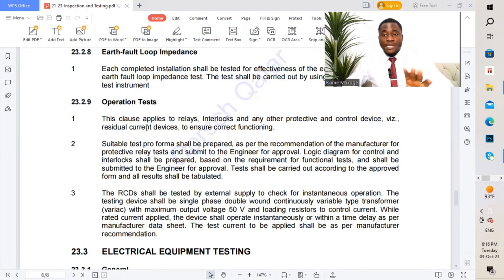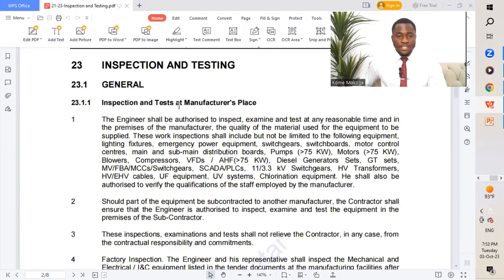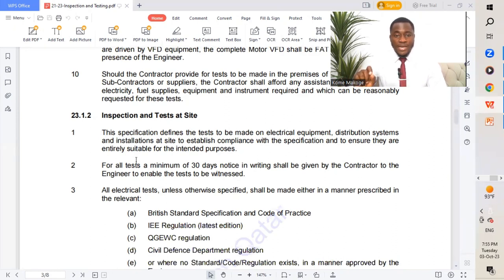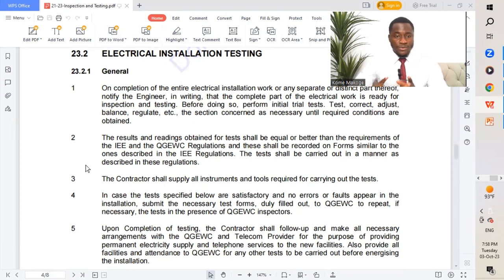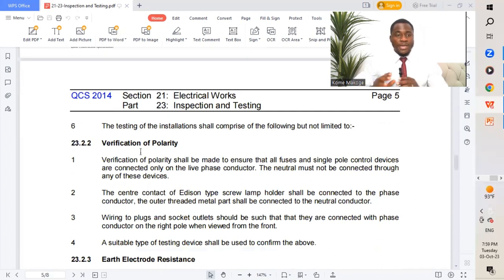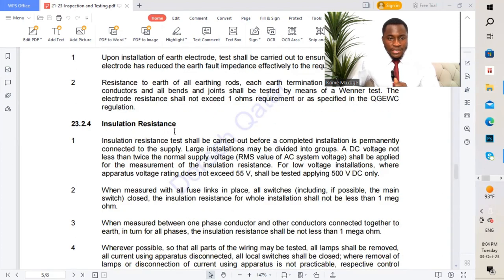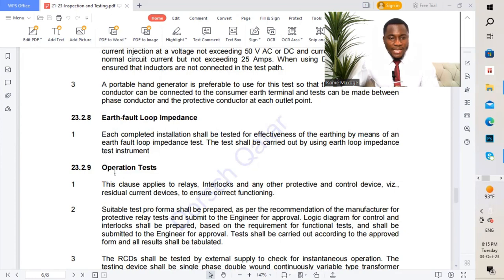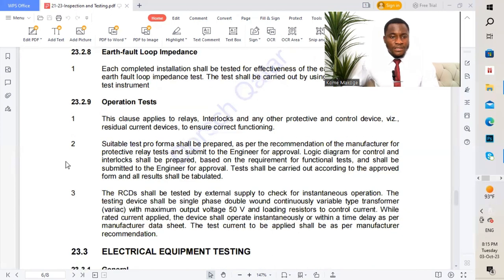Inspection & Testing QCS 2014, Section 21 Part 23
INSPECTION & TESTING
*Inspection and Tests at Manufacturer's Place
*Inspection and Tests at Site
*Verification of Polarity
*Earth Electrode Resistance
*Insulation Resistance
*Ring Circuit Continuity
*Phase Rotation
*Continuity of Protective Conductor
*Earth-fault Loop Impedance
*Operation Tests
*Commissioning